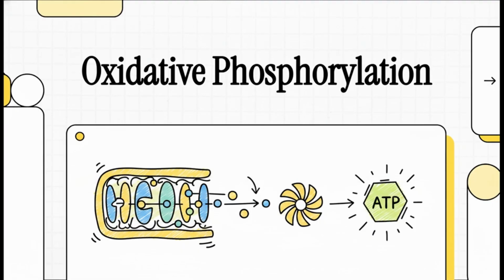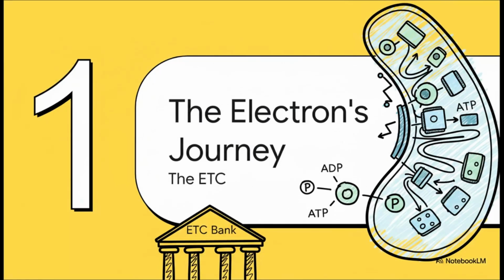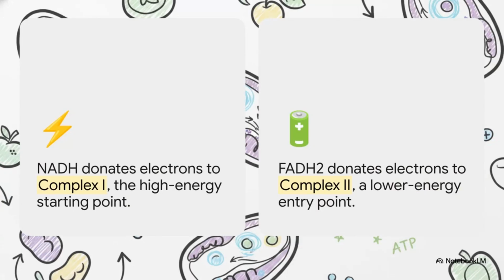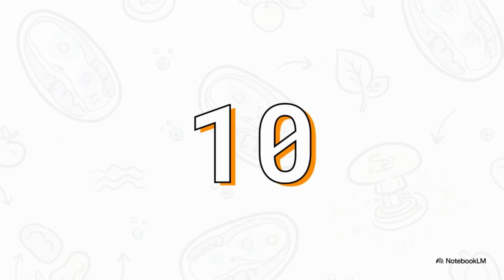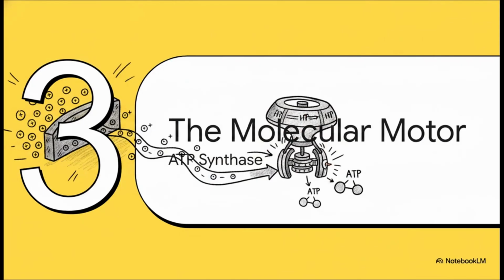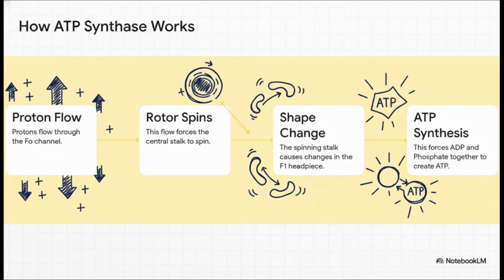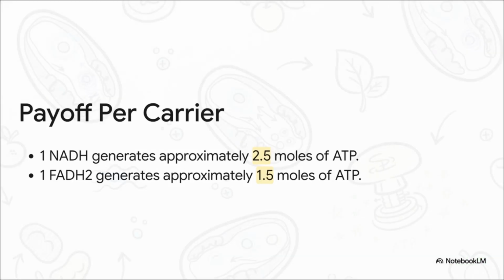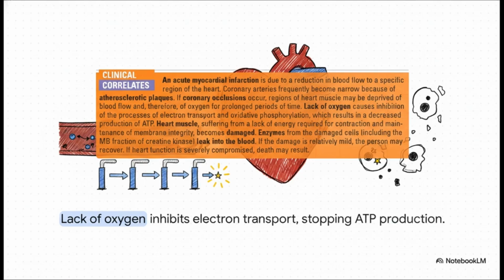Oxidative Phosphorylation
⚡ Oxidative Phosphorylation Explained | How Cells Make ATP! 🔬🧬

Ever wondered how your body produces most of its energy? Oxidative Phosphorylation is the final stage of cellular respiration where cells generate large amounts of ATP, the energy currency of life.

✅ Happens inside the mitochondria
✅ Uses electrons from NADH & FADH₂
✅ Electron Transport Chain creates a proton gradient
✅ ATP Synthase uses that gradient to make ATP
✅ Supplies energy for movement, growth & survival

In this video, I break down this complex topic in the easiest way possible for students and science lovers.

📚 Perfect for:
• Biology students
• Medical students
• Biochemistry learners
• Exam revision
• Anyone curious about energy production

🔥 Watch now and finally understand oxidative phosphorylation!